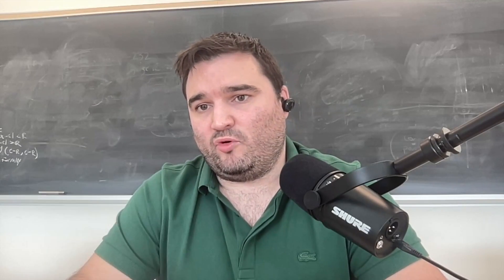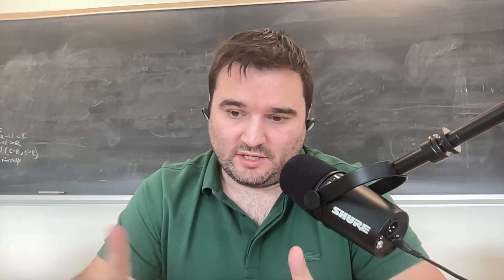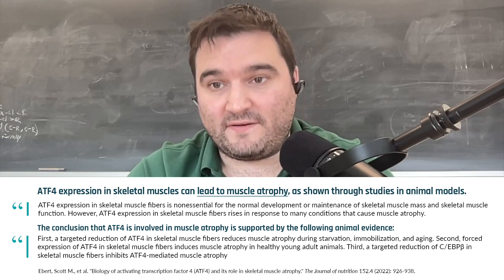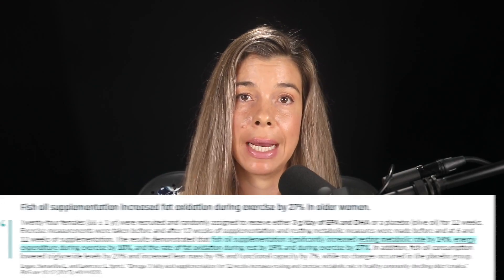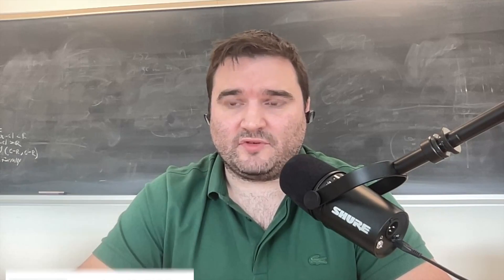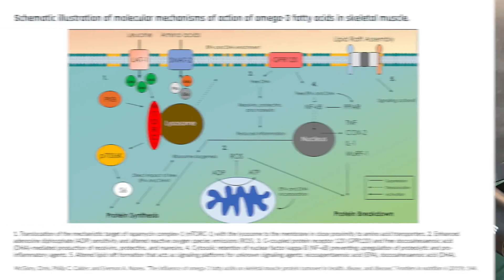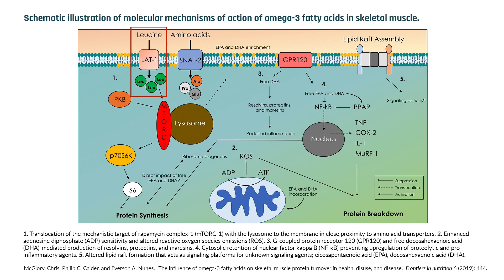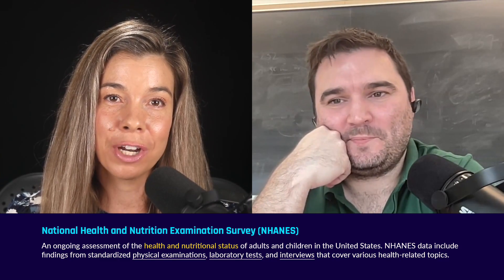Does omega-3 boost mitochondrial function in muscle? | Dr. Chris McGlory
Omega-3 fatty acids, particularly EPA and DHA, are being studied for their potential effects on human skeletal muscle and mitochondrial function. Researchers believe incorporating these fatty acids into mitochondrial membranes might alter ADP handling and oxygen utilization, potentially affecting muscle protein synthesis and energy production. Additionally, some evidence suggests that omega-3s can increase metabolic rate and fat oxidation, possibly due to changes in substrate preferences. However, practical considerations such as optimal dosing and duration of supplementation need further investigation, as consuming high amounts of omega-3s through diet alone may not be feasible. The research is still in its early stages, and more studies are needed to understand how omega-3s influence muscle and mitochondrial function. In this clip, Dr. Chris McGlory explains the potential mechanisms by which omega-3s impact muscle mass and function.

Interview published on Jul 3, 2023